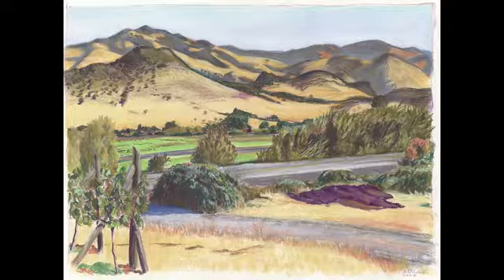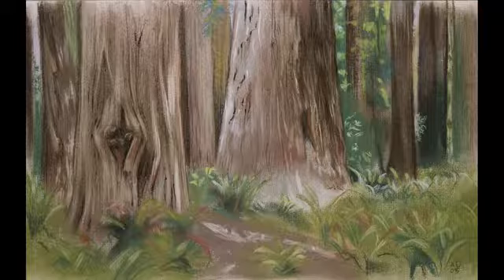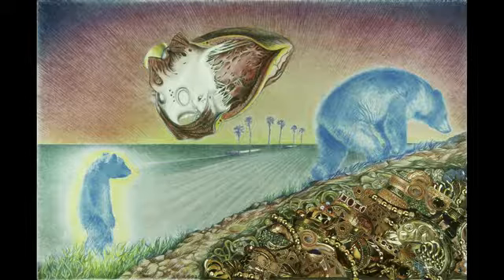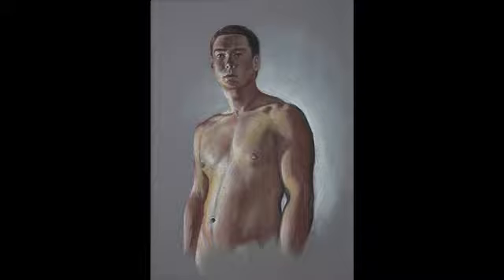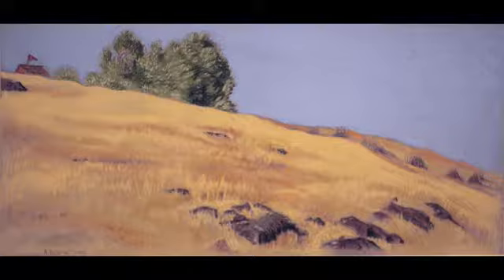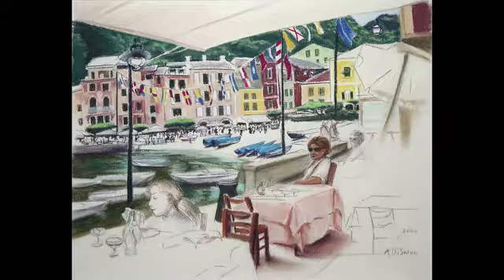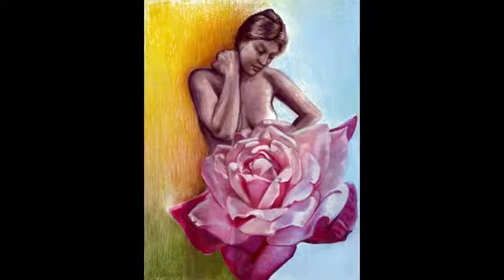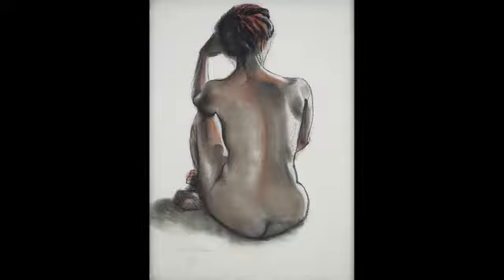Rogue Artisans and Crafters: Ann DiSalvo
David "Glamour Dave" Nienow interviews Ann DiSalvo about her portrait and landscape artwork in pastels for Rogue Artisans and Crafters.